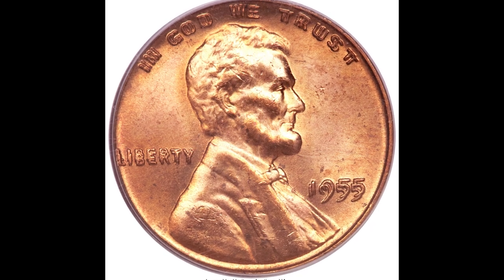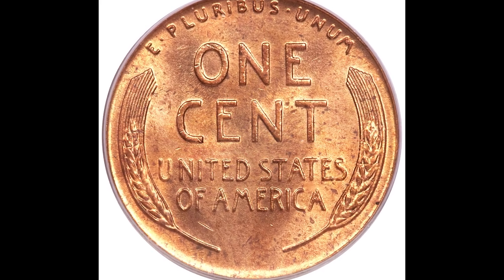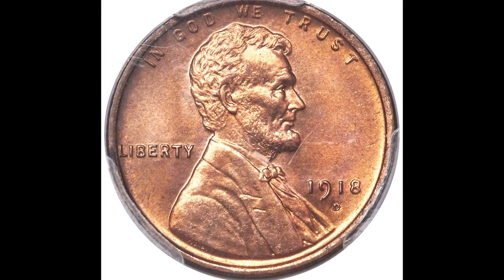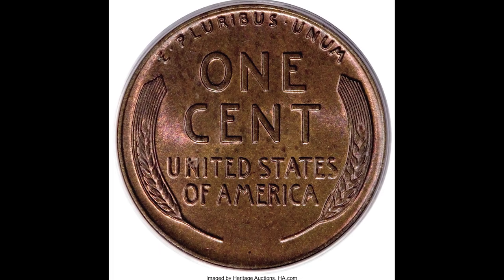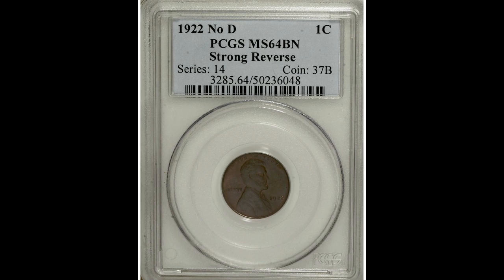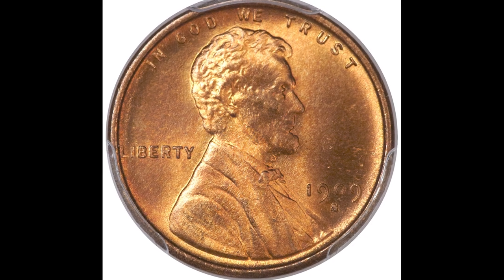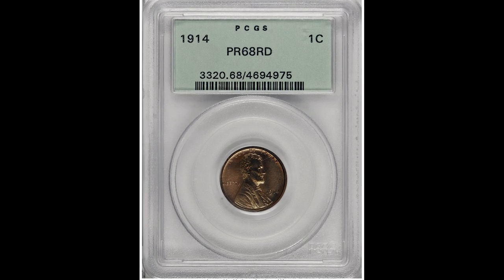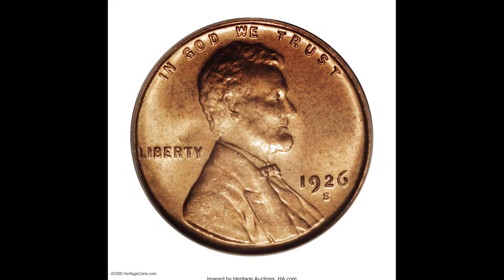EXTRA RARE Pennies SOLD for BIG MONEY!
You might have a rare penny like the ones in this video!
►Get 1 free stock for opening an account, and another valued up to $2,000.00 when you deposit any amount
► Join our 'Silver' membership to send us photos and get the value of your coin/bill (cancel anytime!)

The video is accurate based on the posting date. Some of the offers may have changed or no longer be available. Public Offer valid for U.S. residents 18+ and subject to account approval. There may be other fees associated with trading. See Public.com/disclosures/